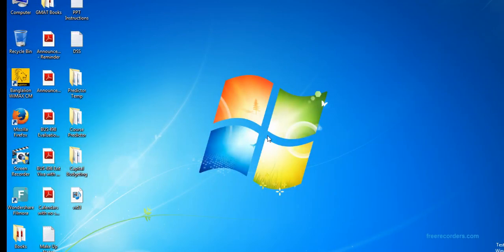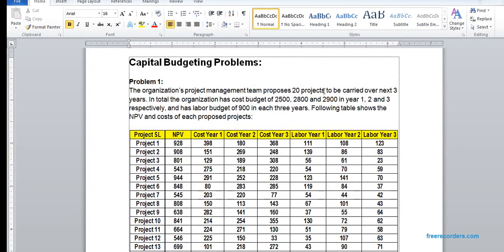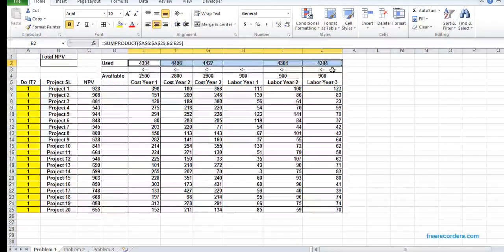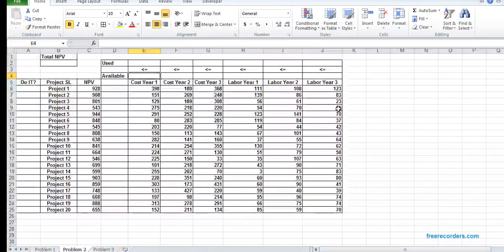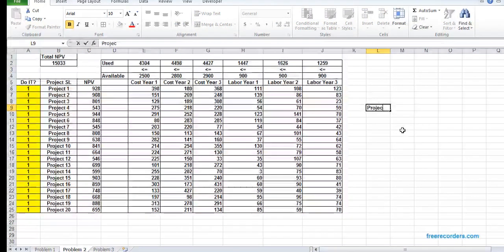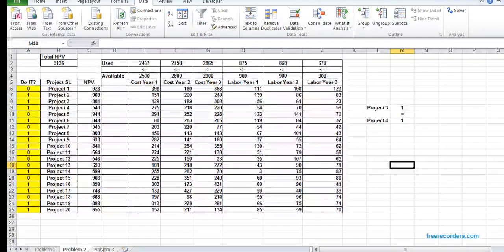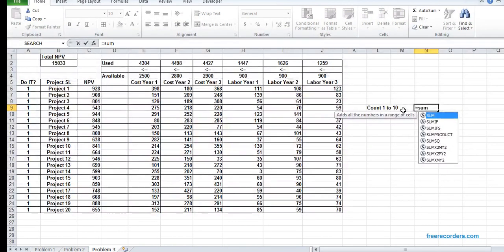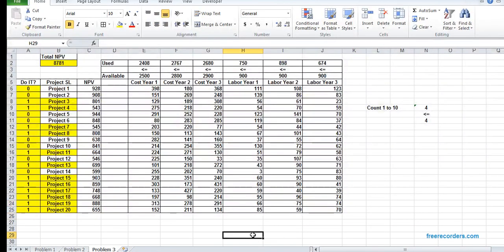DSS - Capital Budgeting (Using M/S Excel Solver Tool)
North South University faculty member Md Nabid Alam has created this video regarding Capital Budgeting for his MIS class students.